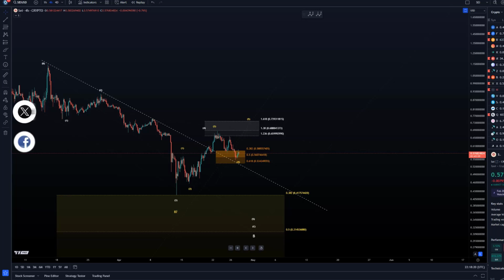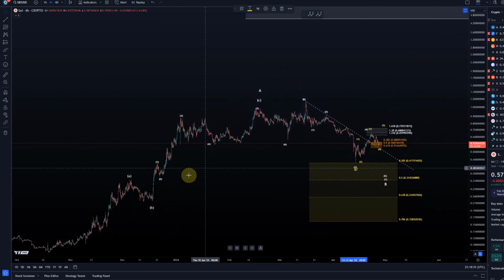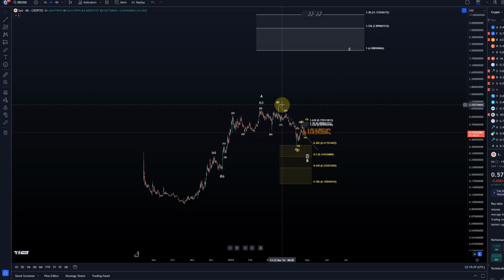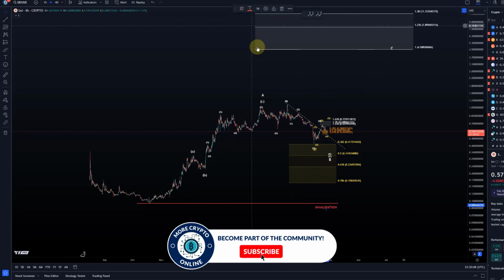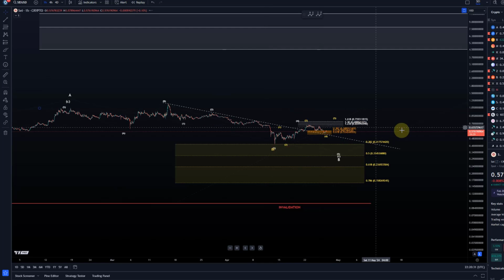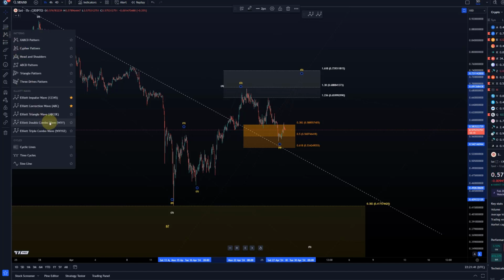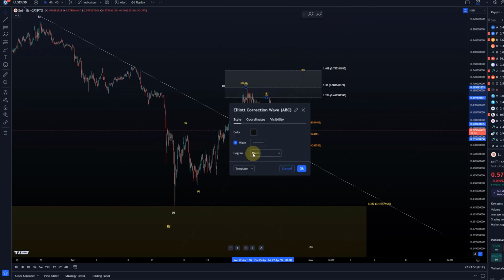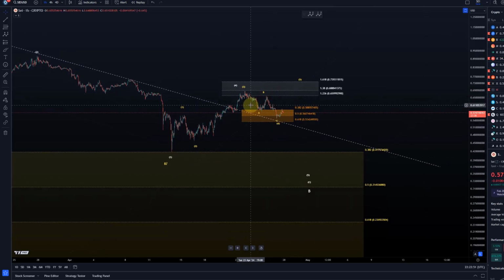SEI Coin Price News Today - Technical Analysis and Elliott Wave Analysis and Price Prediction!